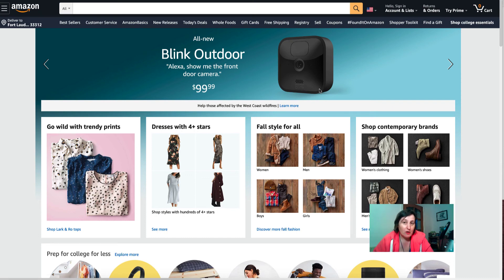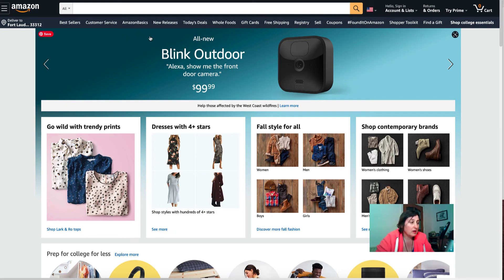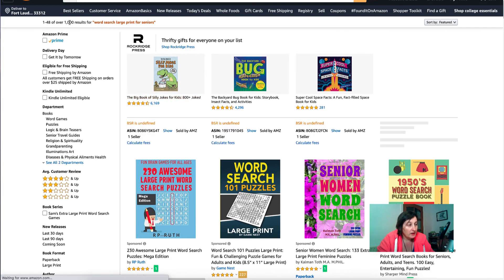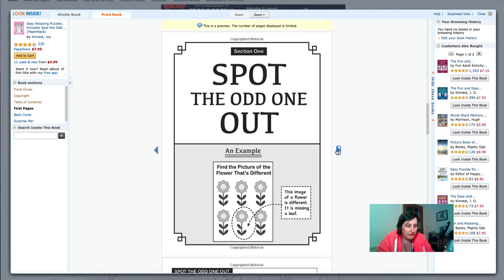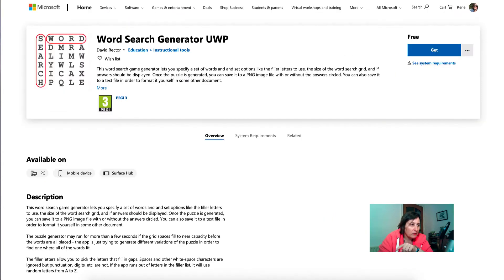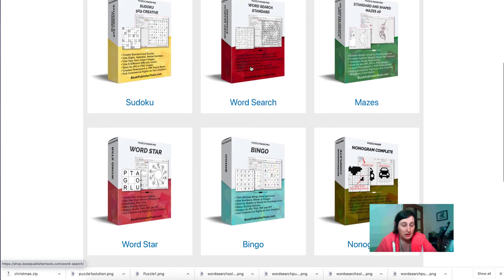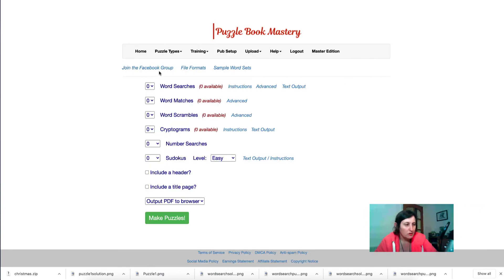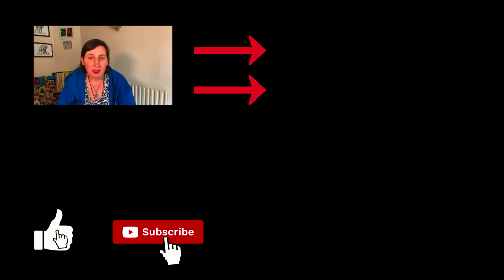How To Create Word Search KDP Low Content Books with Free and Paid Tools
I show you how to create KDP low content book in the word search niche. Using Free and Paid. All of these tools I have used. All are good but still require work.

Tools and Resources I Use

Time Stamp
0:00 Introduction
0:38 Amazon Search
2:40 Free Word Search Generator for Windows
2:47 Free Word Search Generator Using Web Browser
6:51 Crossword Express Free
12:26 Instant Puzzle Generator Paid
16:05 Review of Puzzle Sites
18:02 Where To Get Words From